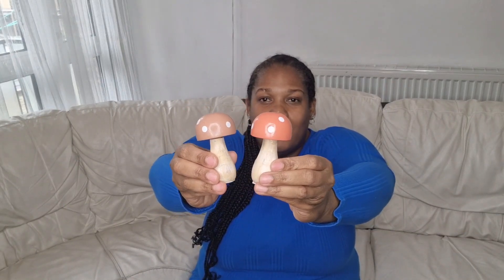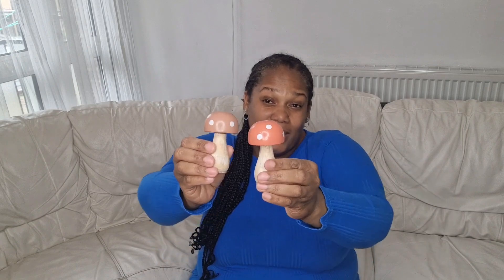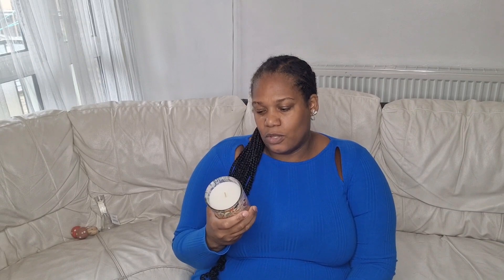PRIMARK HOME NEW IN AUTUMN 🍂 HAUL | July 2023 | Marcia's Fab Life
Hi guys its Marcia and in today's video iv'e got a Primark home haul Autumn if you guys did enjoy the video don't forget to leave a like comment and subscribe for more videos.❤️

Primark plus-size try on haul